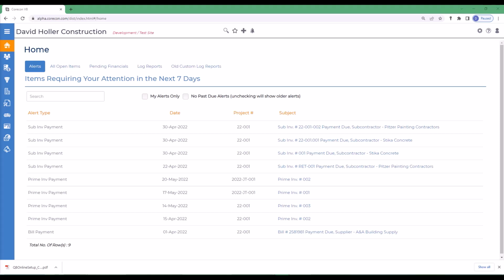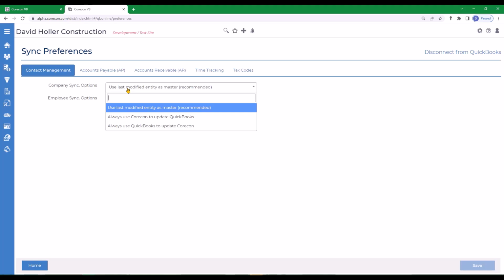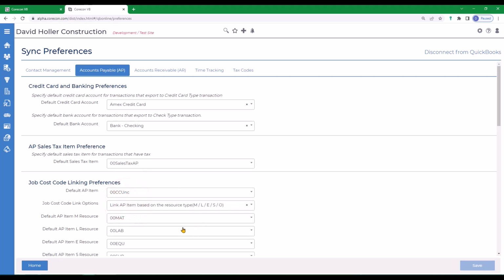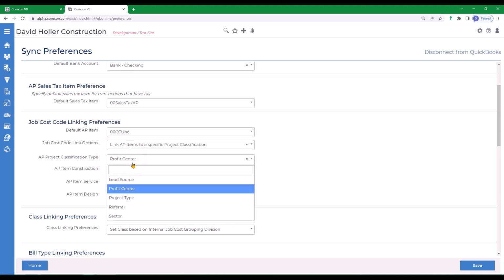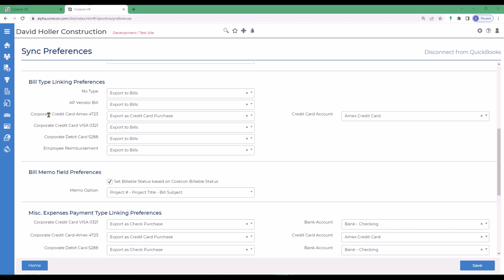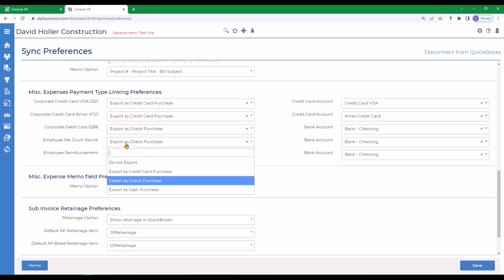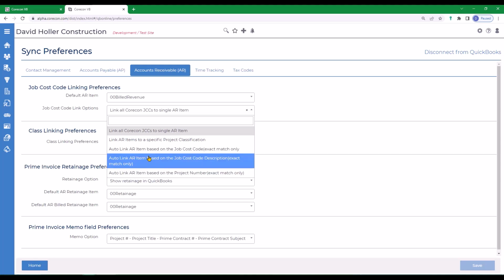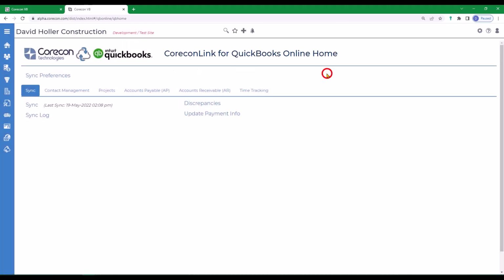Sage Construction Management: Sync Preferences for Intuit Quickbooks Online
Sage Construction Management | AccountingLink for Intuit QuickBooks Online:
Sync Preferences